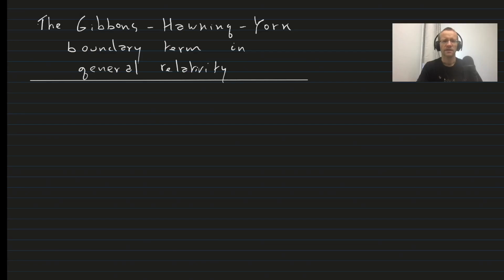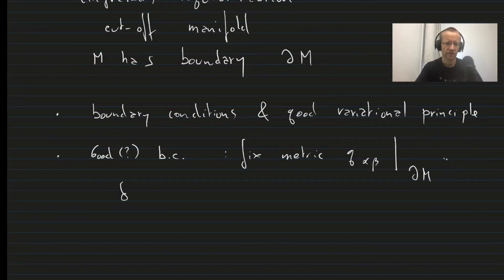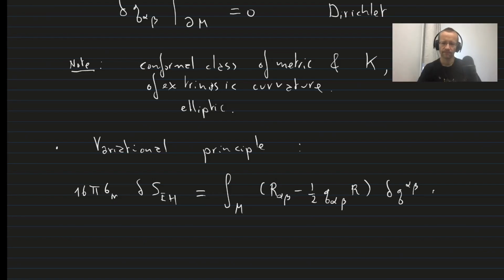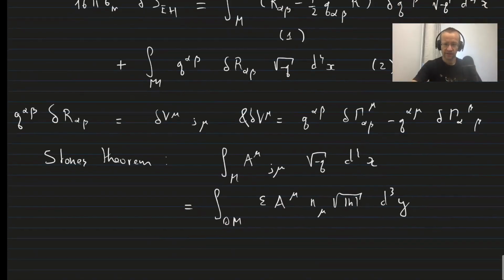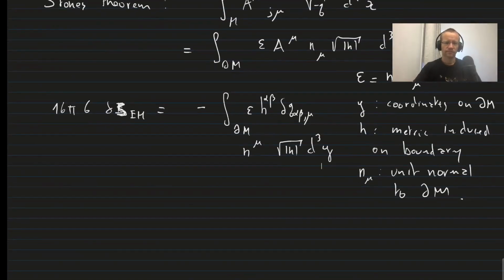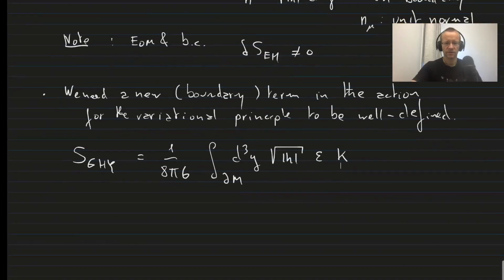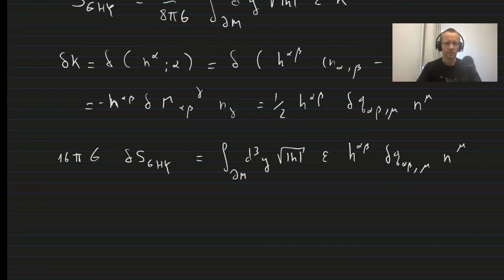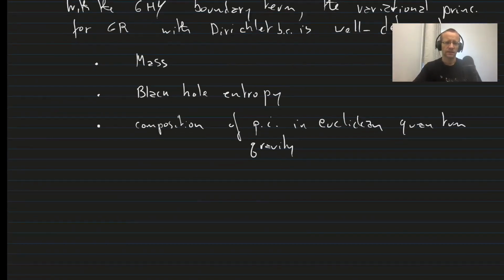The Gibbons-Hawking-York Boundary Term in General Relativity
We provide a succinct introduction to the Gibbons-Hawking-York boundary term in the action of General Relativity. We argue why it is useful and necessary and mention applications.

* A note on boundary conditions in euclidean gravity by E. Witten